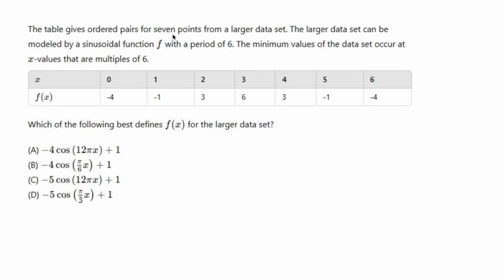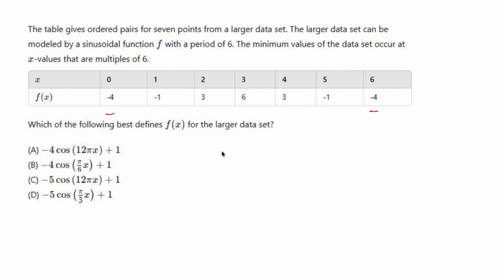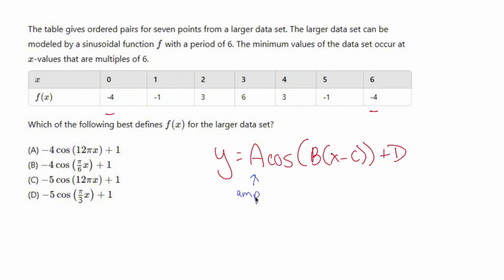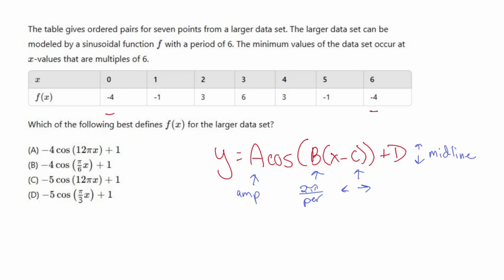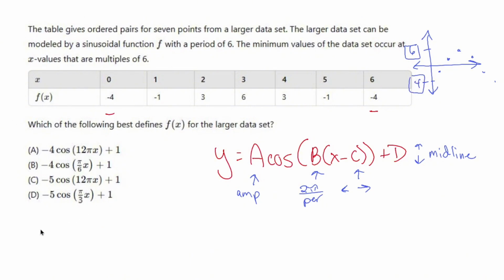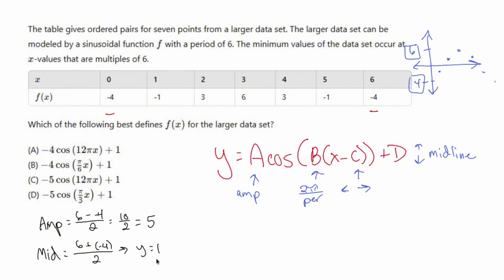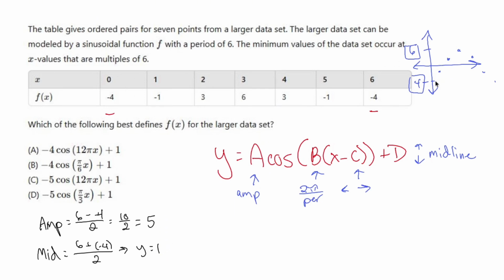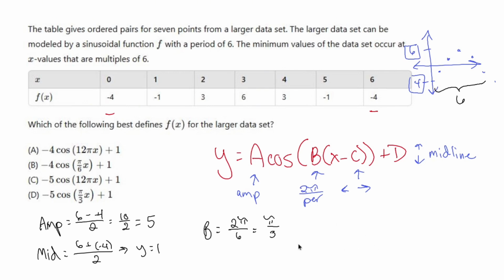AP Precalculus Practice Test: Unit 3 Question #25 Writing a Sinusoidal Function from a Table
AP Precalculus Unit 3 emphasizes sinusoidal functions, which are commonly used to model periodic behavior. For **Question #25**, writing a sinusoidal function from a table typically involves the following steps:

### Given:
A table of values provides points \((x, y)\) showing periodic behavior, like a sine or cosine function.

Key Details to Identify:
1. **Amplitude (\(A\))**: The vertical distance from the midline to the peak or trough.
   - Calculate as:
     A = \frac{\text{Maximum value} - \text{Minimum value}}{2}.

2. **Midline (\(y = D\))**: The horizontal line midway between the maximum and minimum values.
   - Calculate as:
     D = \frac{\text{Maximum value} + \text{Minimum value}}{2}.

3. **Period (\(T\))**: The distance required for the function to complete one full cycle.
   - Measure the \(x\)-distance between two consecutive peaks, troughs, or any repeating point.

4. **Phase Shift (\(C\))**: The horizontal shift of the function.
   - If starting from a sine model: Identify where the midline rises to calculate the shift.
   - If using a cosine model: Identify the nearest maximum value's \(x\)-coordinate.

5. **Frequency (\(B\))**: The reciprocal of the period.
   - Relates to the function as:
     B = \frac{2\pi}{T}.

6. **Vertical Shift (\(D\))**: Already calculated as the midline.

### General Formulas:
1. **Sine model**:
   y = A \sin(B(x - C)) + D

2. **Cosine model**:
   y = A \cos(B(x - C)) + D

### Example:
Suppose the table provides the following points:
- Maximum at \((2, 5)\),
- Minimum at \((6, -1)\),
- Another maximum at \((10, 5)\).

From the table:
1. **Amplitude**:
   A = \frac{5 - (-1)}{2} = 3.

2. **Midline**:
   D = \frac{5 + (-1)}{2} = 2.

3. **Period**:
   T = 10 - 2 = 8.
   B = \frac{2\pi}{T} = \frac{2\pi}{8} = \frac{\pi}{4}.

4. **Phase Shift**:
   If using sine, the midline rises at \(x = 2\), so \(C = 2\).
   If using cosine, the maximum at \(x = 2\) means no shift (\(C = 0\)).

### Final Functions:
- **Sine**:
  y = 3 \sin\left(\frac{\pi}{4}(x - 2)\right) + 2.

- **Cosine**:
  y = 3 \cos\left(\frac{\pi}{4}x\right) + 2.

This type of question challenges students to apply their understanding of sinusoidal components while interpreting periodic data systematically.

/ nickperich

Nick Perich
Norristown, Pa